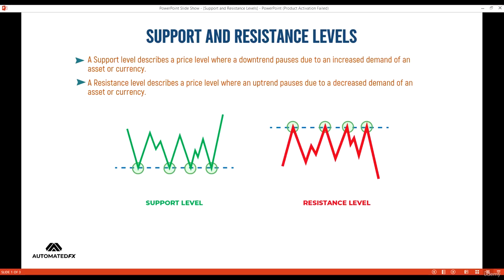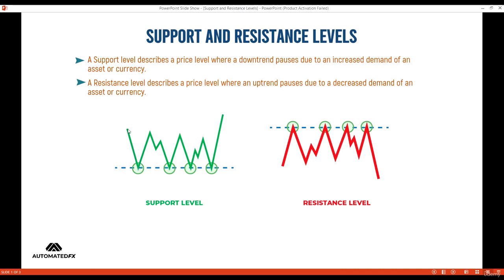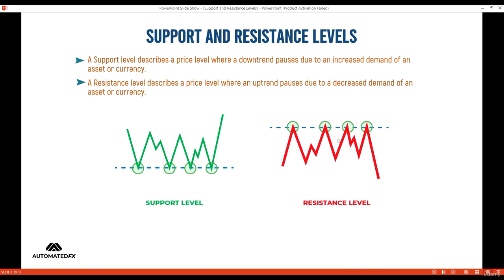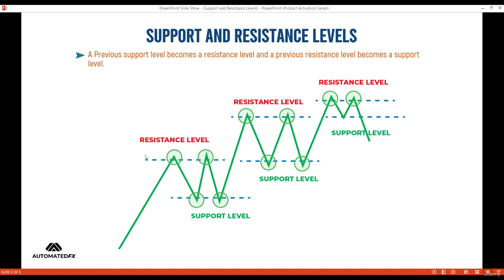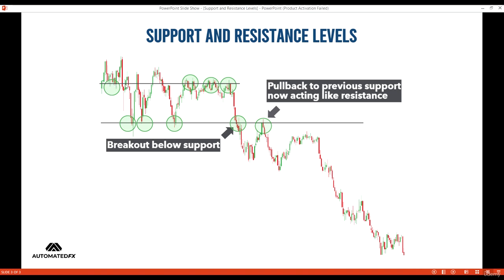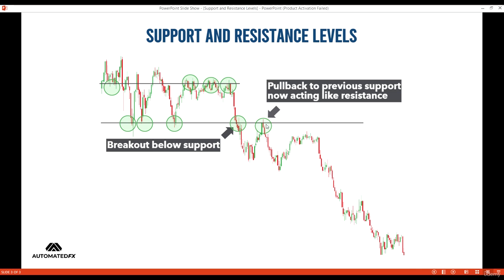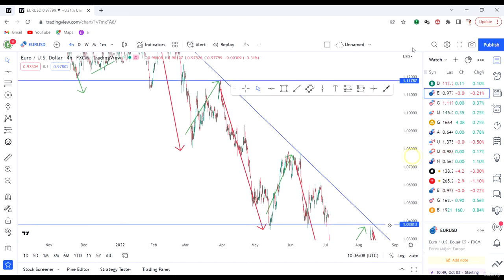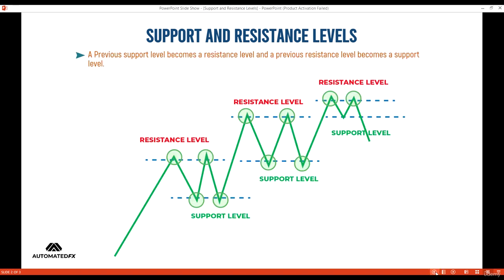Complete Forex Master Course - Support and Resistance Levels